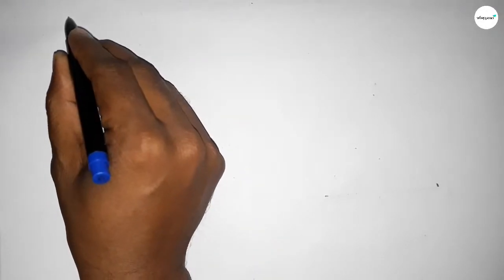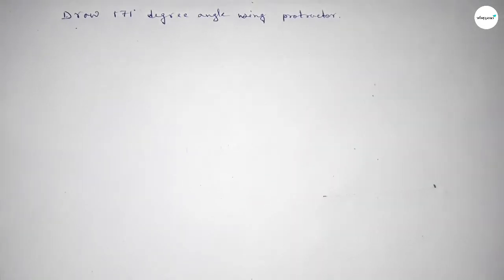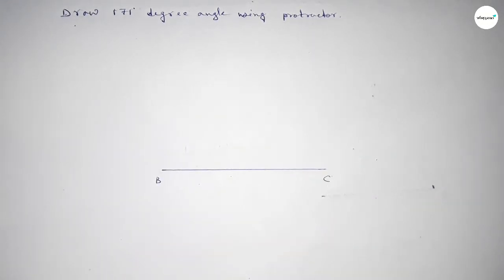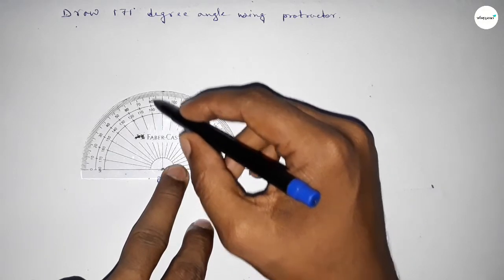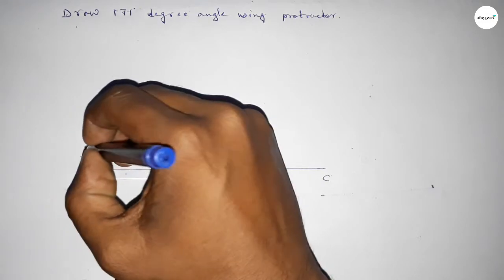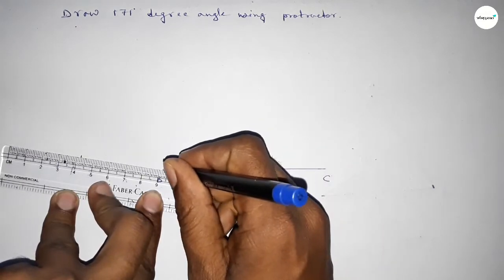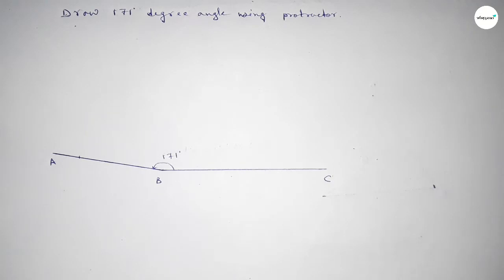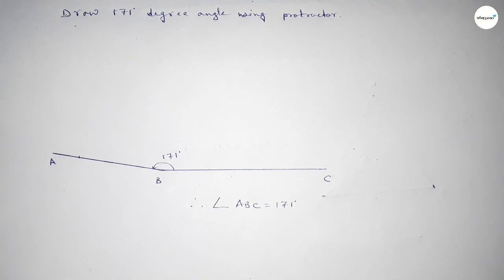How to draw 171 degree angle using protractor. shsirclasses.